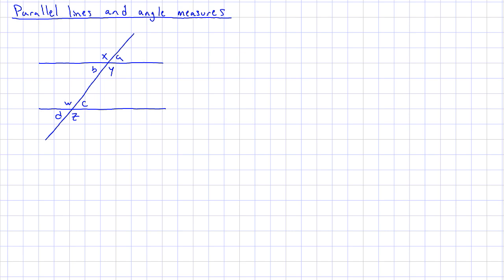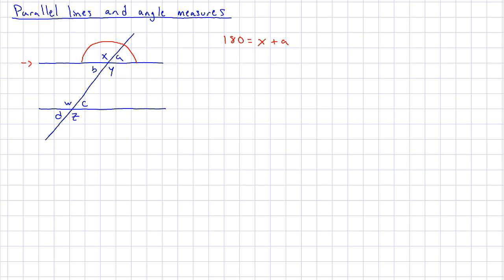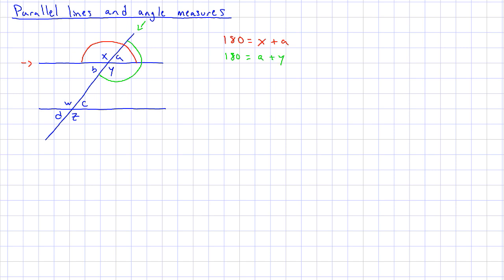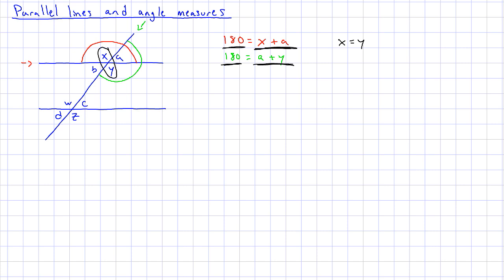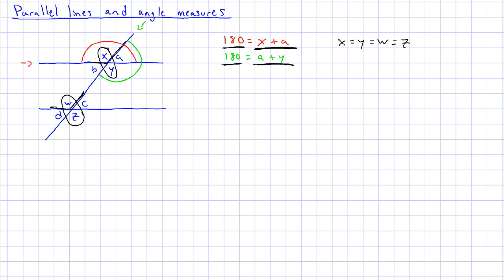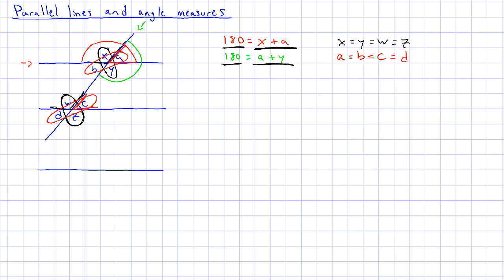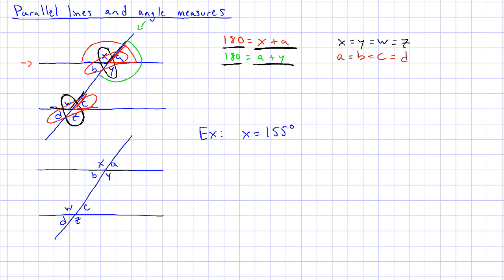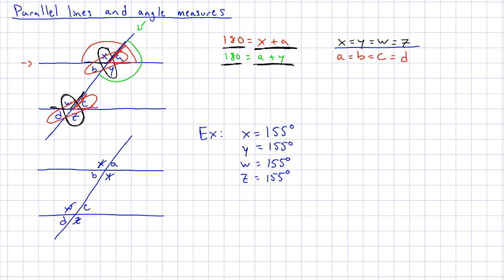How to find missing angles of parallel lines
If we have 2 parallel lines and a transverse line, we can find all the missing angles if we are given at least 1 angle!